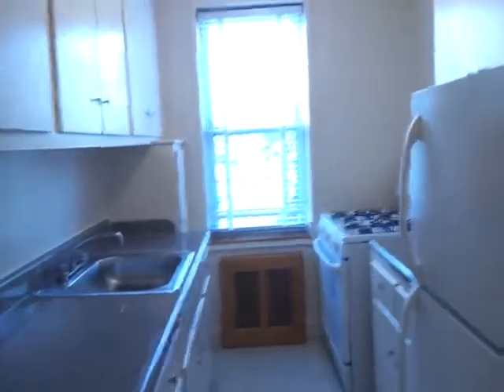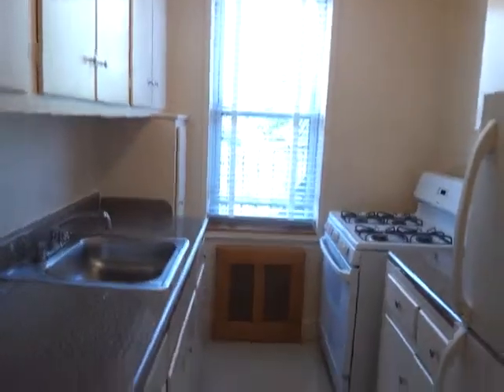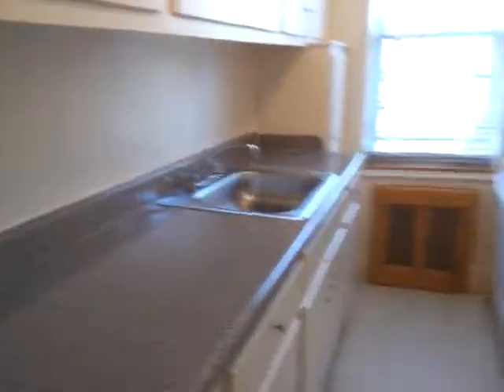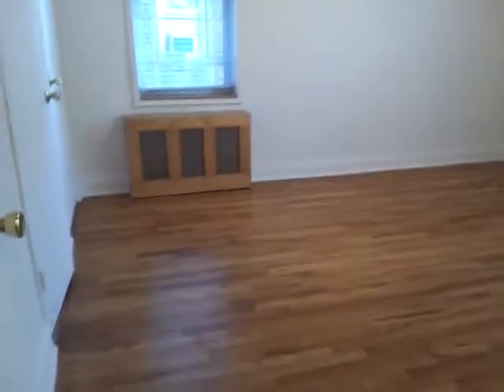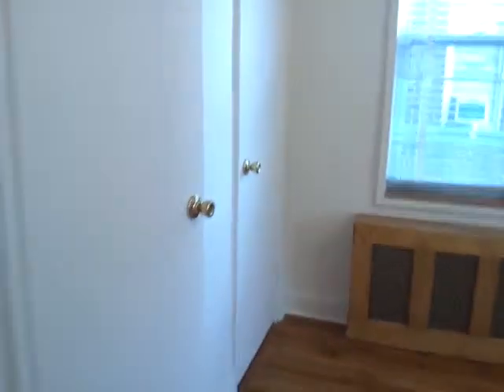LARGE 1 BR , BRIARWOOD NY , UTILITY INC H/H ,LAUNDRY ,ELEVATOR,GARAGE , NEAR E/F